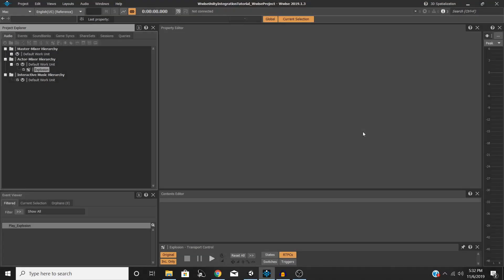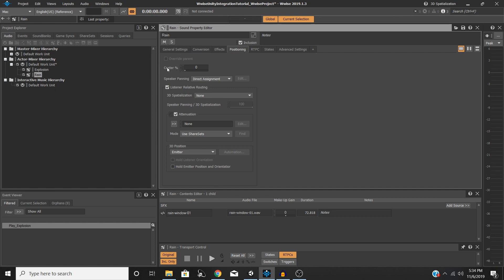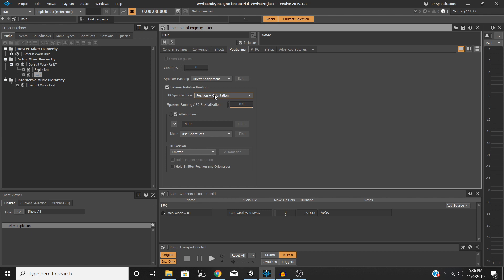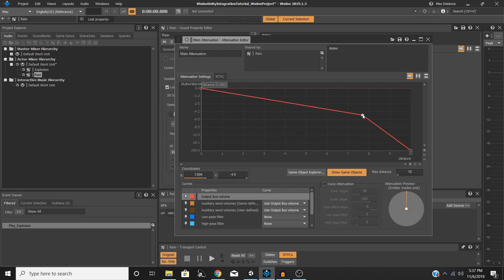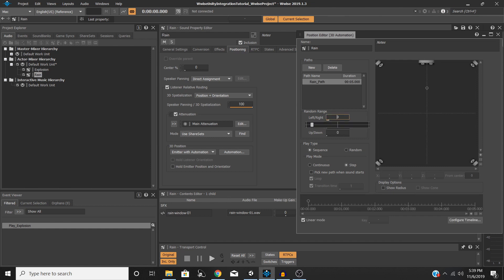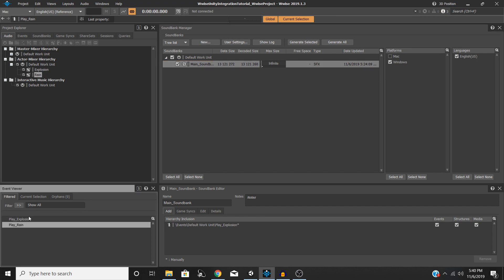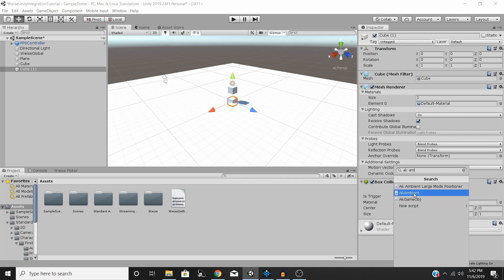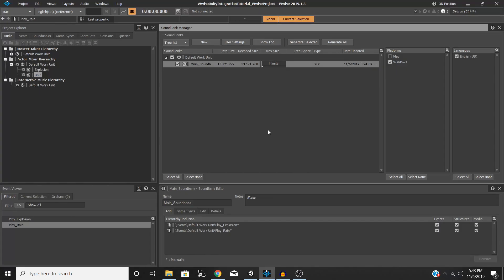Wwise Tutorial - Attenuations and Panning in Unity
Learn how to use attenuation and panning effects in Wwise with your Unity project. (I apologize for the amount of times I say "For the sake of...")